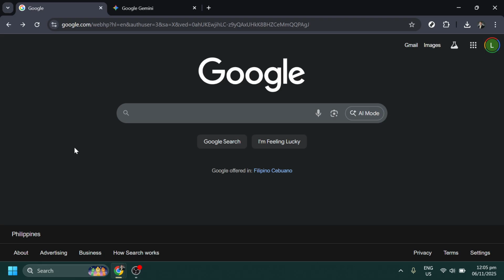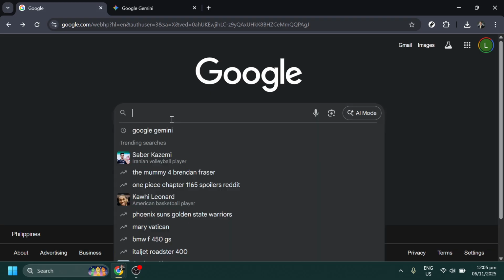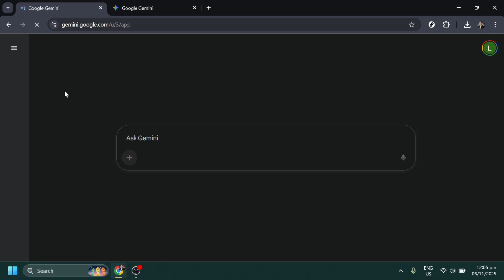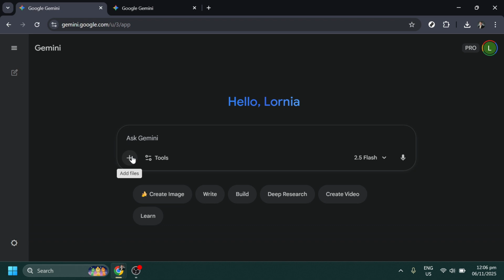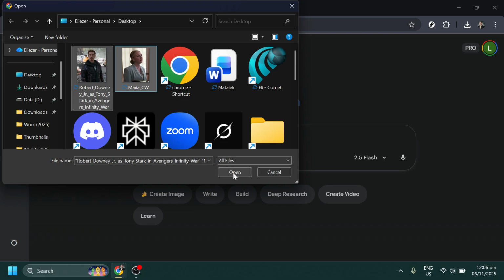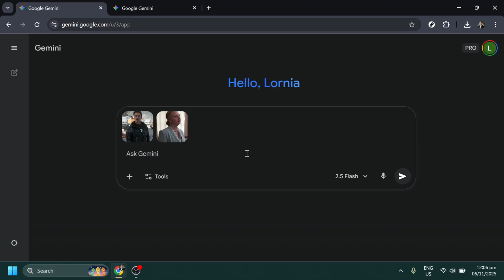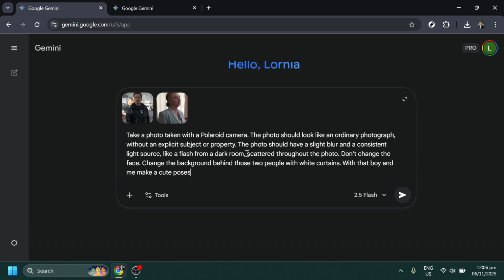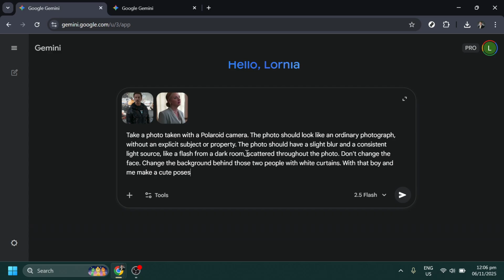How to Create Mother and Son in gemini AI | Tony and Maria Stark Magic Tool